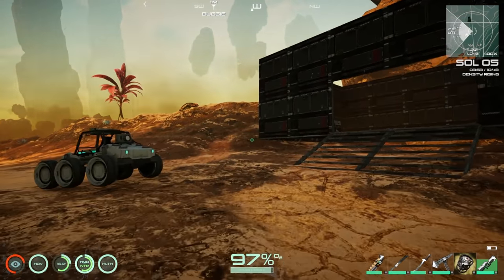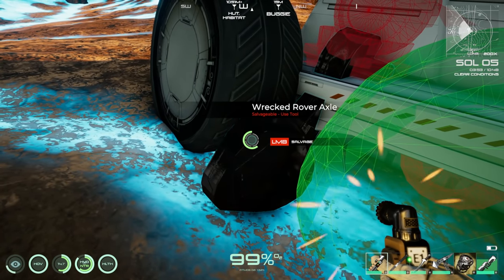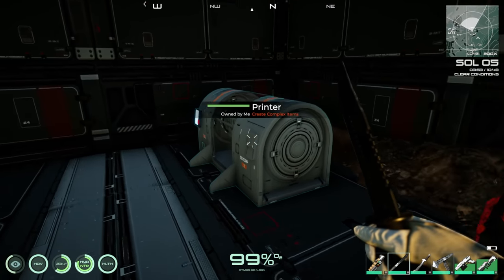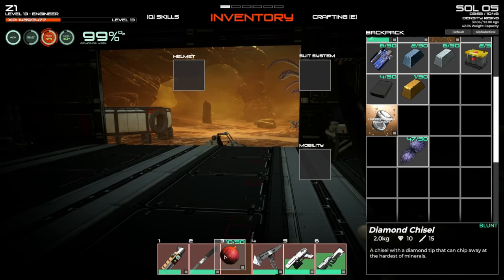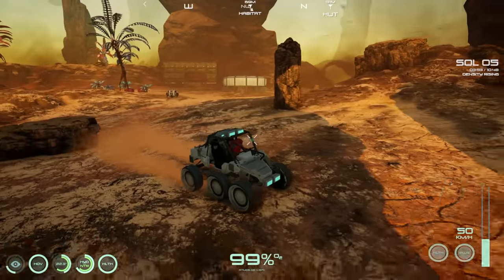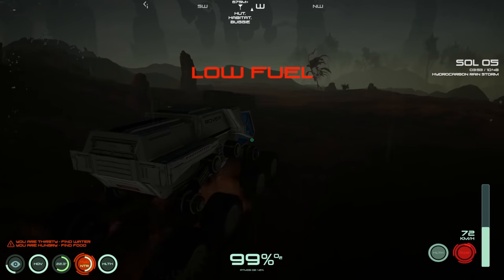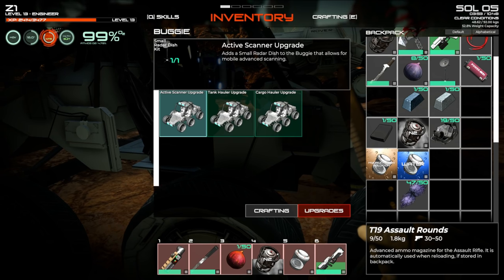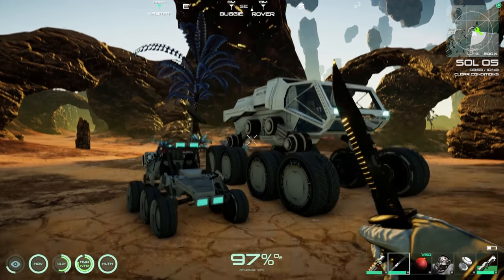Repairing The LARGE ROVER and DROID ! Osiris New Dawn [E6] | Z1 Gaming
As the lone survivor on a deep space resupply mission, you find yourself on a harsh planet struggling to stay alive against a hive of nightmares. You have only your skills of survival in this near future sci fi horror epic.